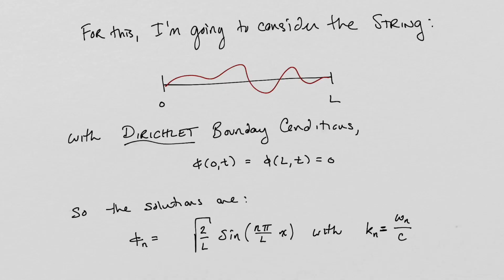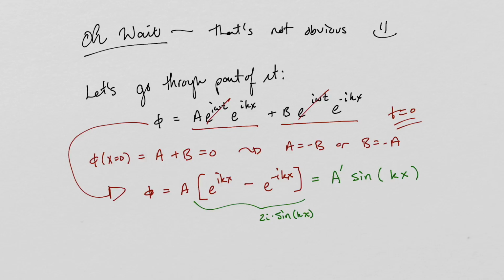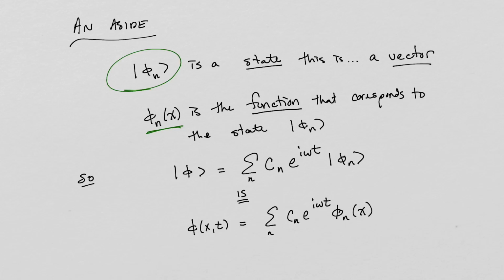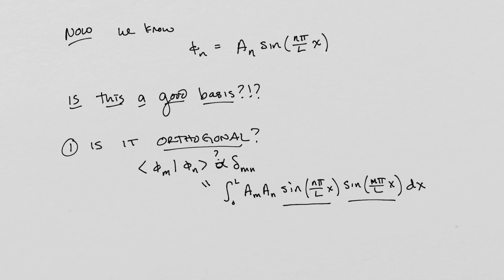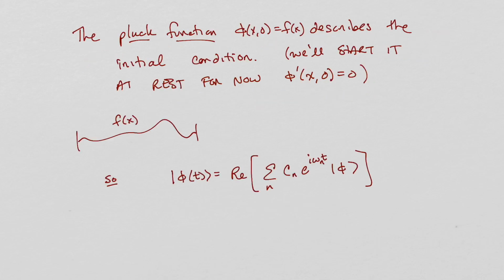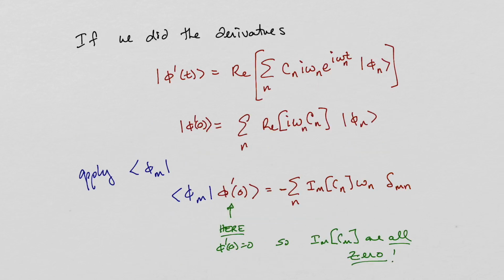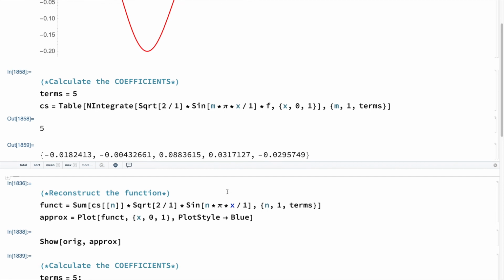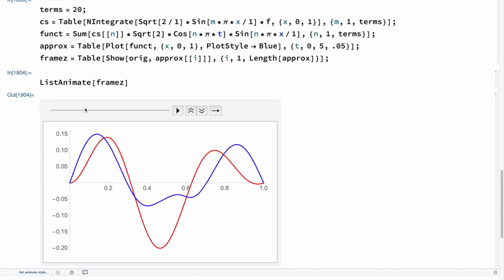OW - P5 - The Fourier Series